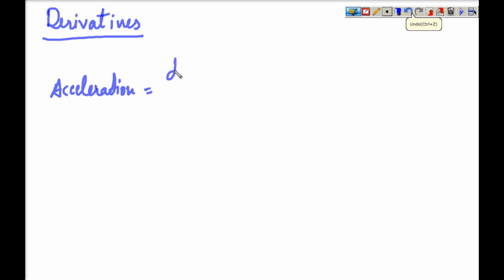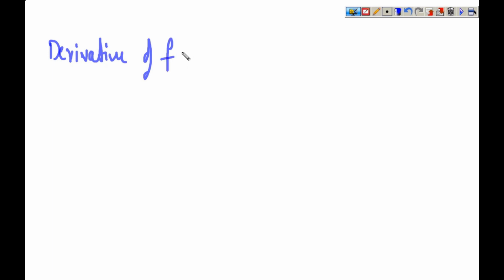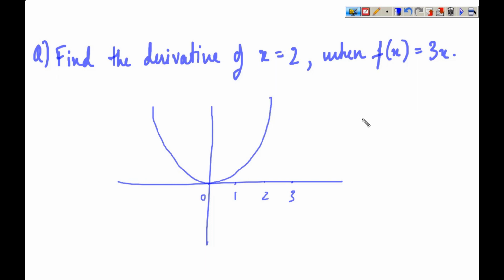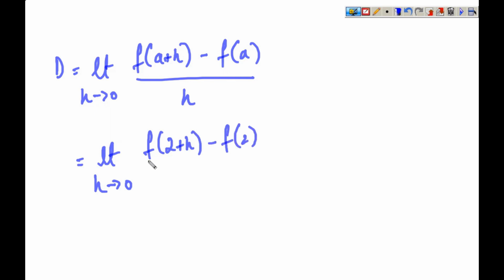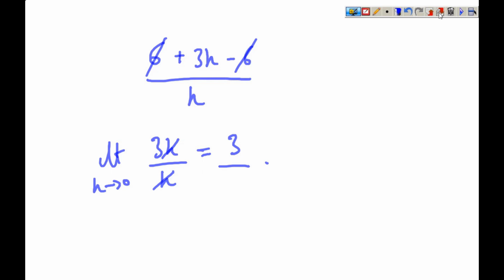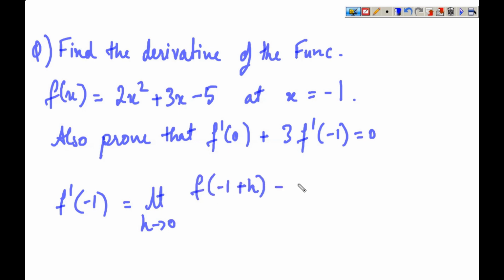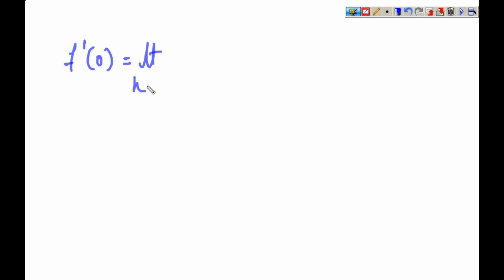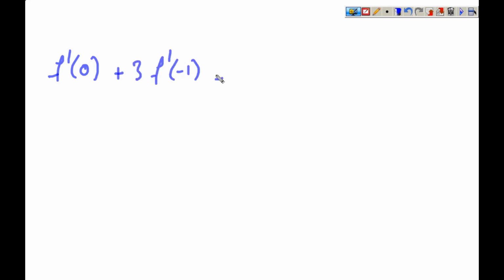Finding derivatives using limits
Hi, In this video I show you how to solve problems of derivatives of functions using limits.

Reviewed by:
Saratha Devi